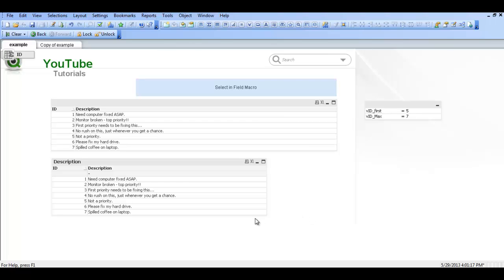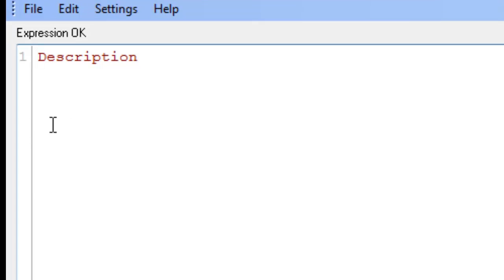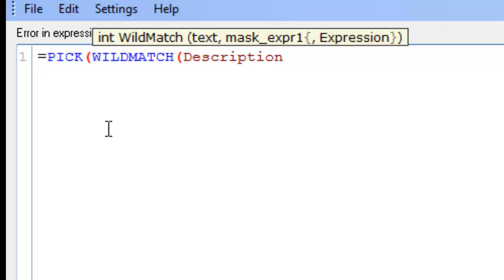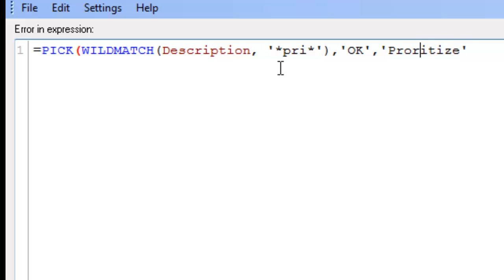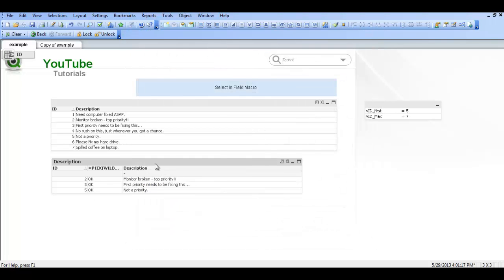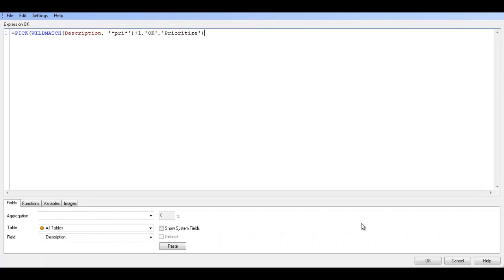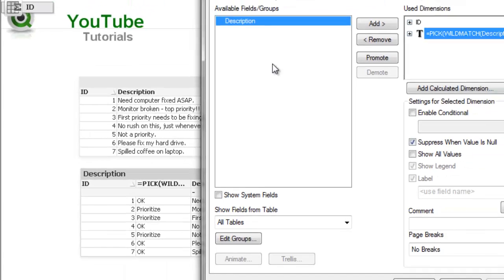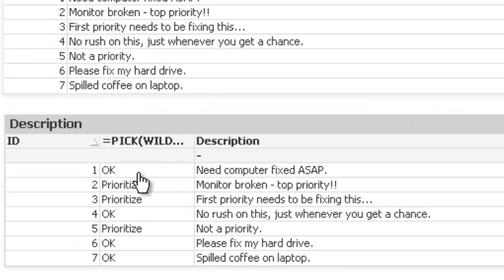Qlikview PICK + WILDMATCH by RFB 129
Please visit Covali Ltd the Qlikview Specialists http and maybe you could find out how to do it also

Quick tip on PICK and WILDMATCH I hope that helps